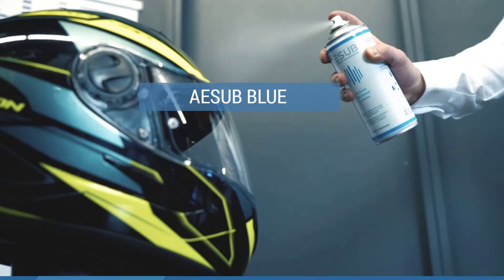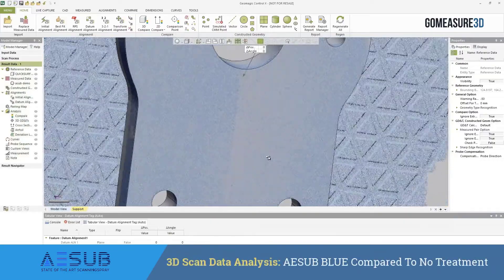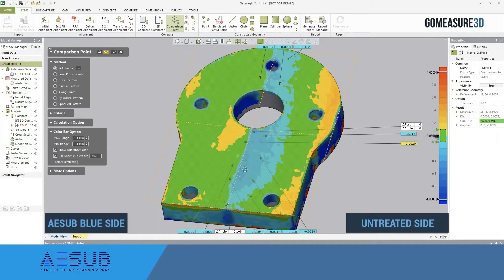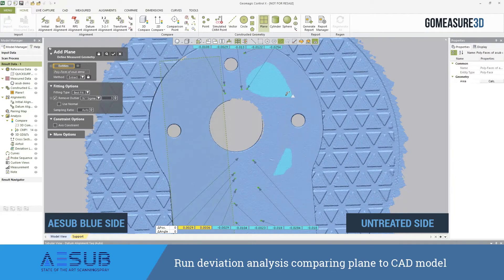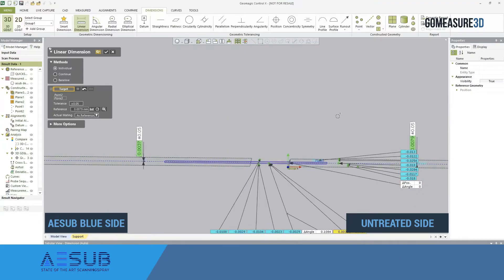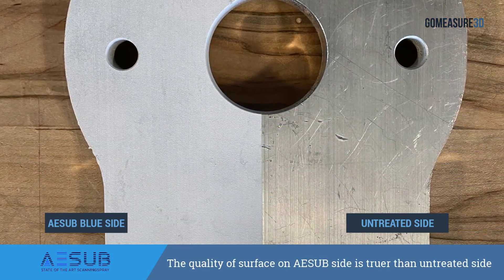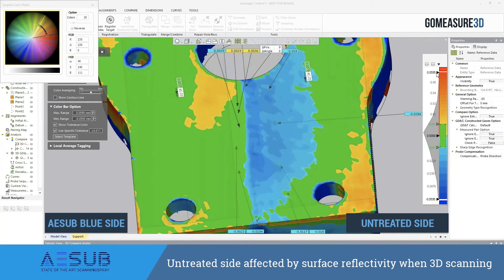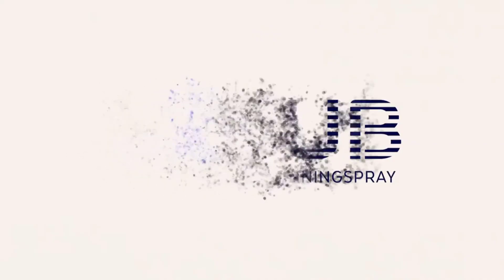Testreport - AESUB blue Scanningspray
Testreport - AESUB blue Scanningspray 🔔 Check out this testreport on AESUB vanishing 3D Scanningsprays for 3D scanning and thus 3D digitalization. It's the answer to challenging parts (shiny, dark, or transparent surfaces) that can't be cleaned. It leaves no mess and disappears after scanning.

AESUB ➡️ SPRAY➡️  SCAN➡️  DONE ✅